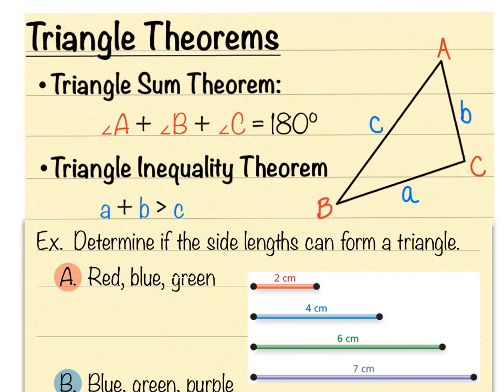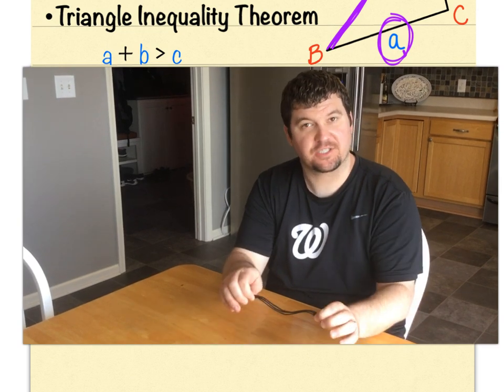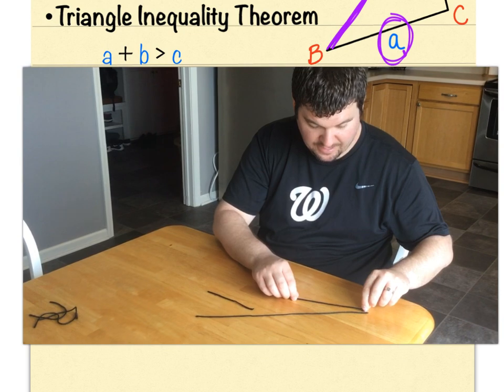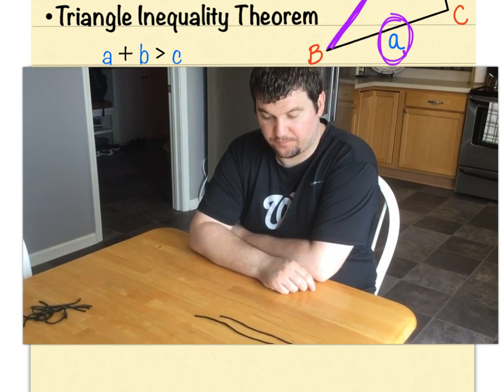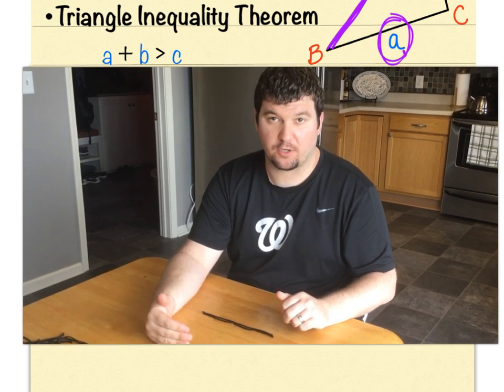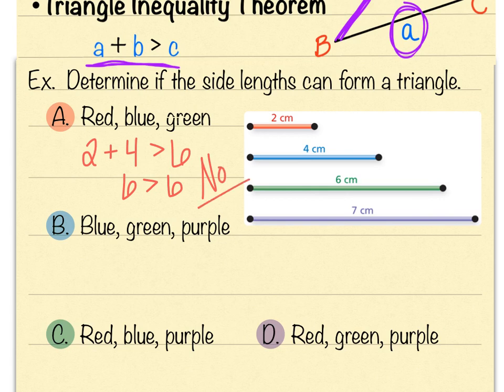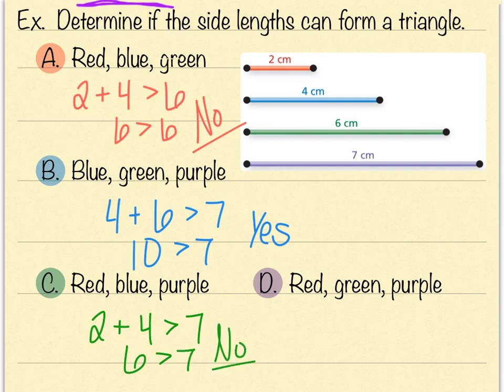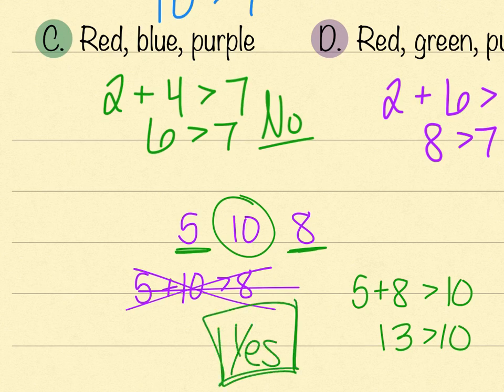7.3 Triangles (Part III)